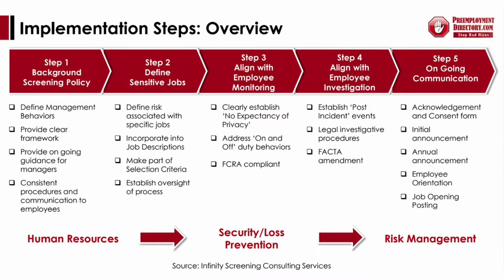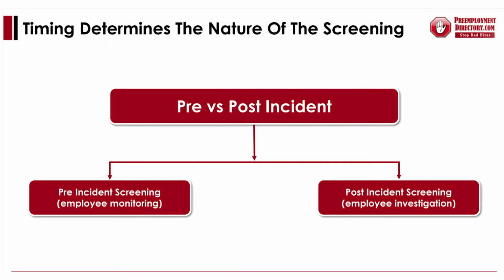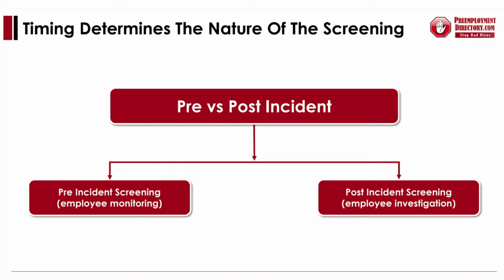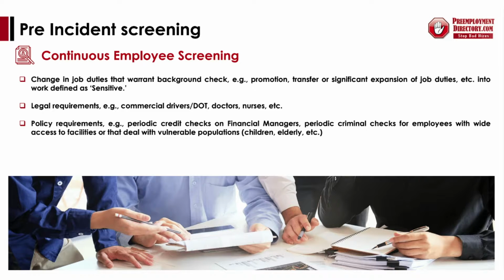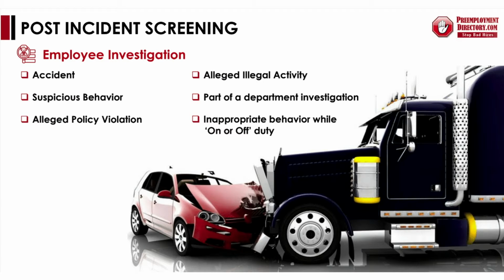Continuous Employee Screening: Pre and Post Incident Investigation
This week, we will discuss the difference between pre and post-incident investigations as part of the continuous screening program.